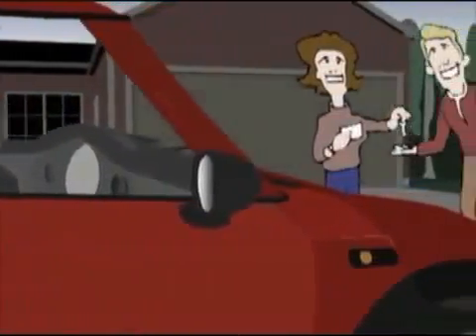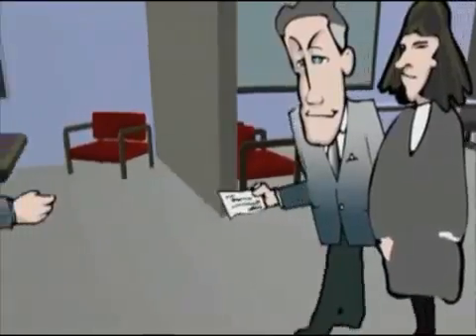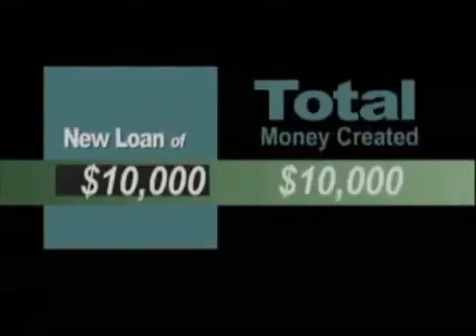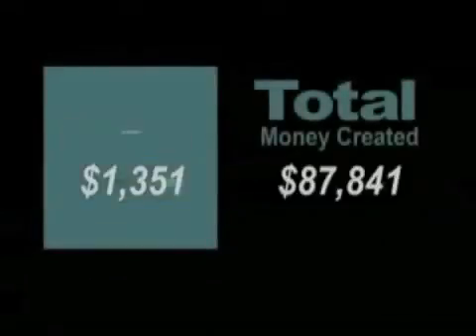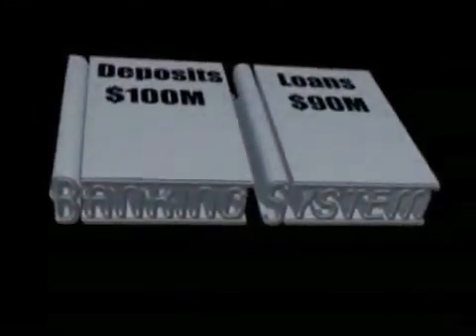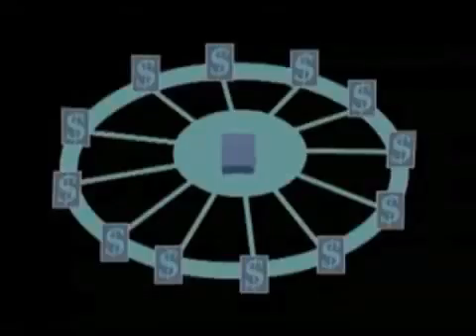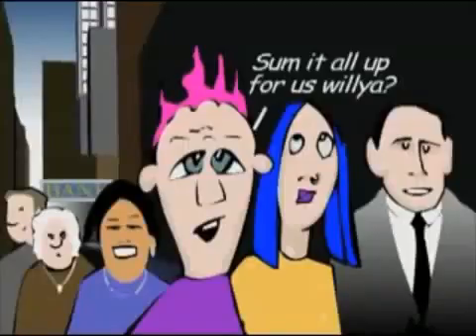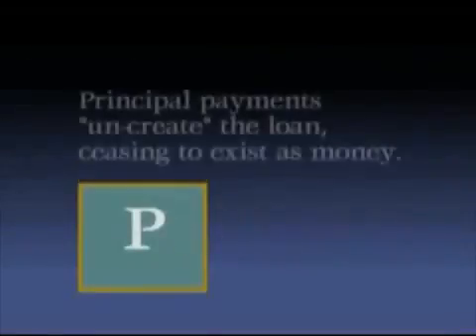Money As Debt Part 2.flv